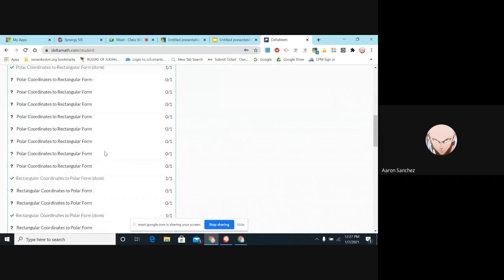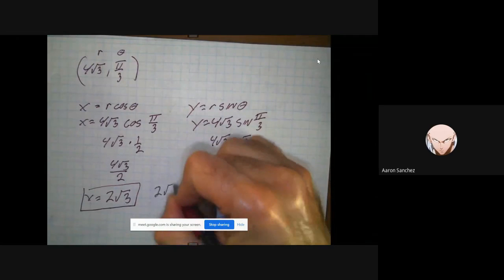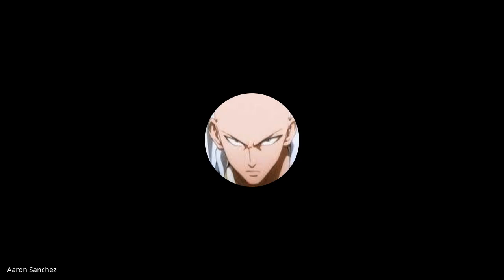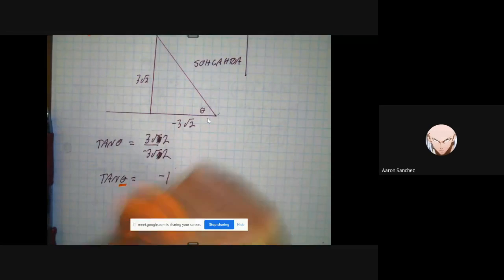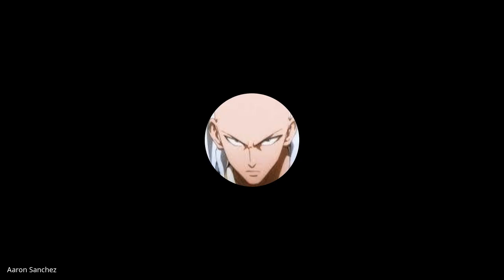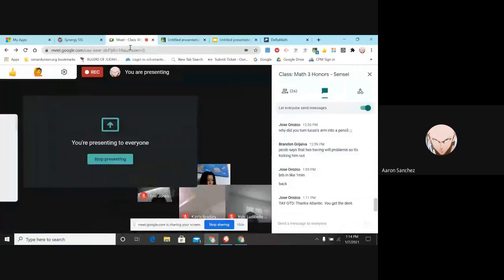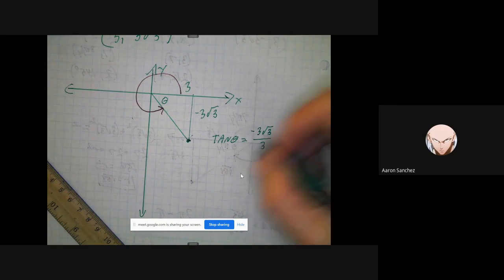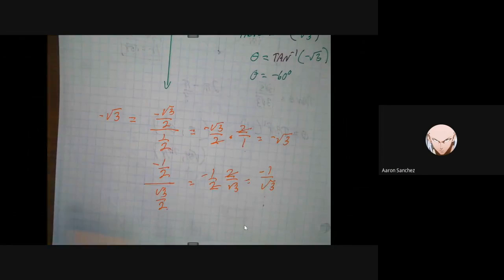Polar Coordinate test review